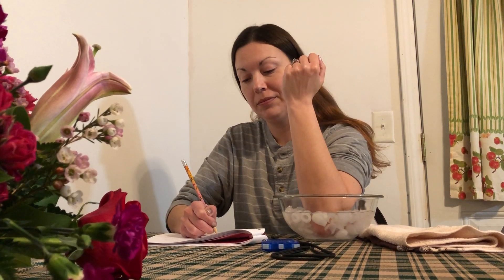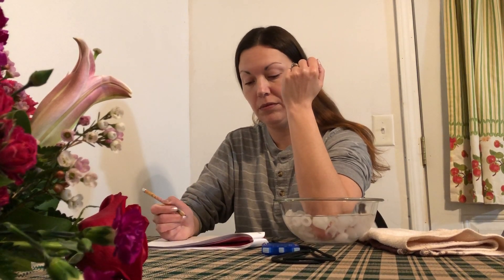Lab 7 Activity 6